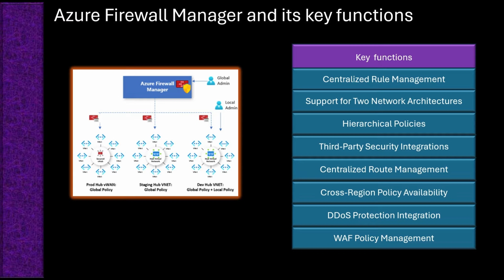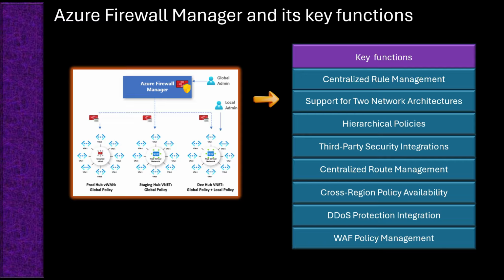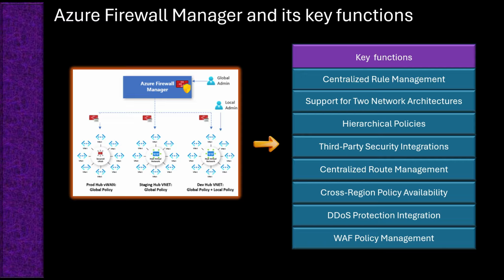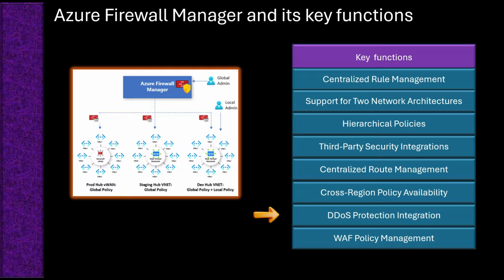Azure Firewall Manager and its key functions